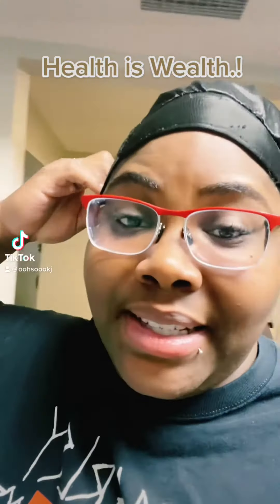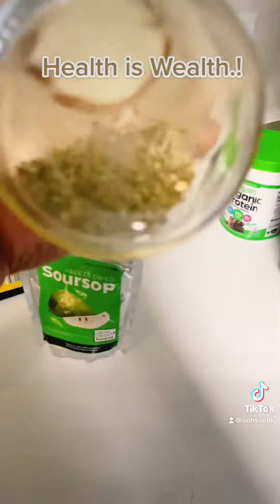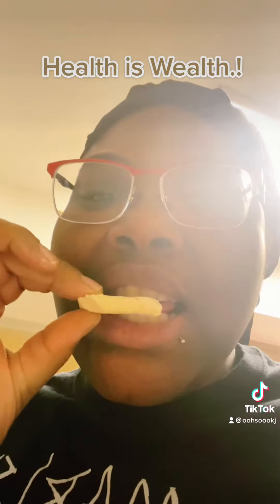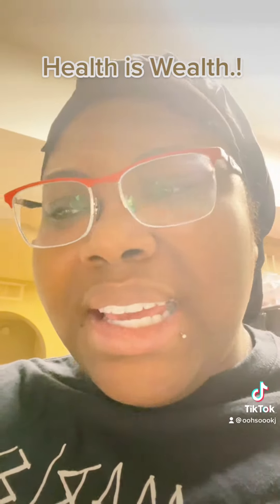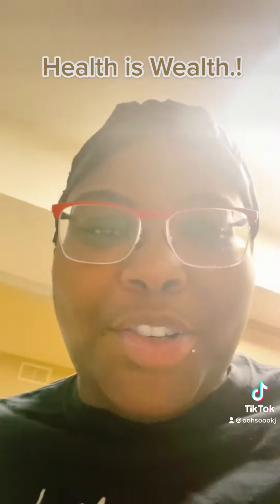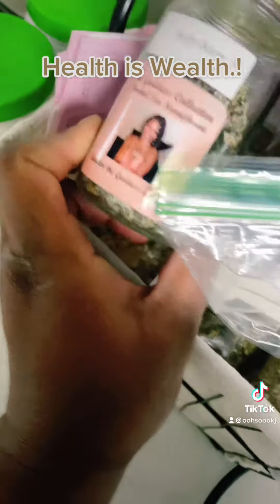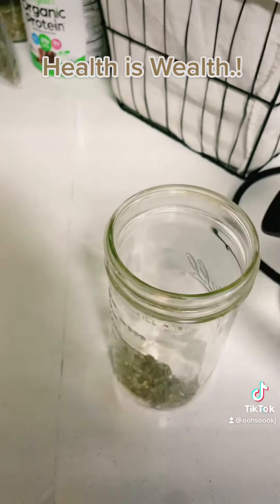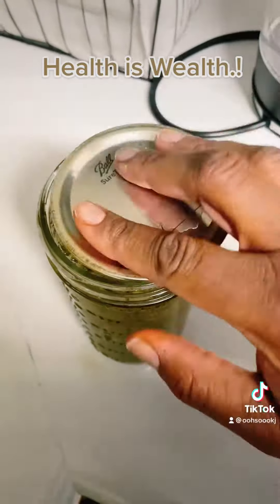We’re healing ❤️‍🩹 1 day at a time.!